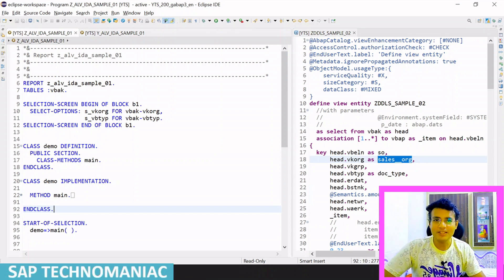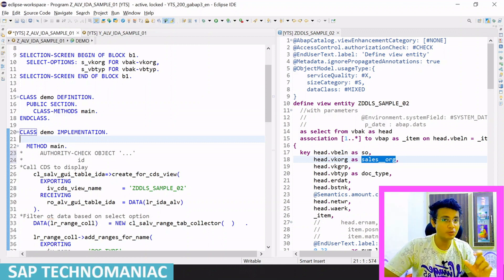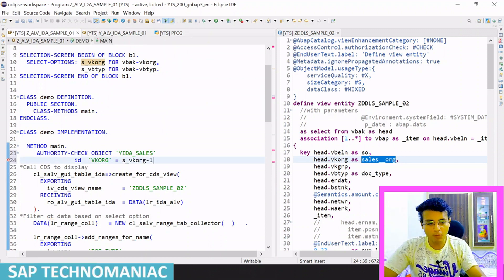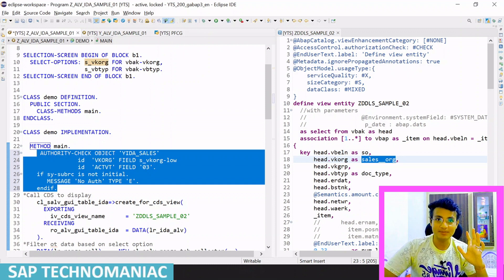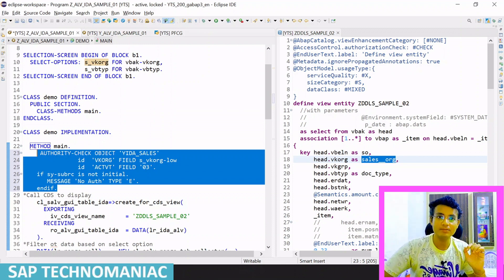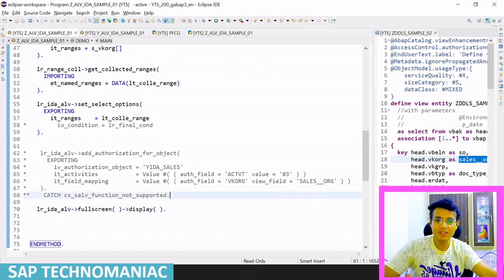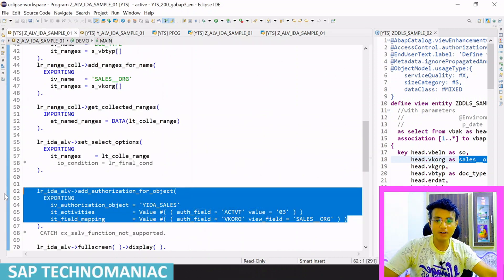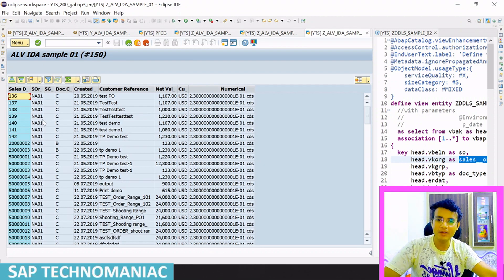ALV IDA Part 3 ( Pass Authorization Object to Database )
ALV IDA Part 1 :-